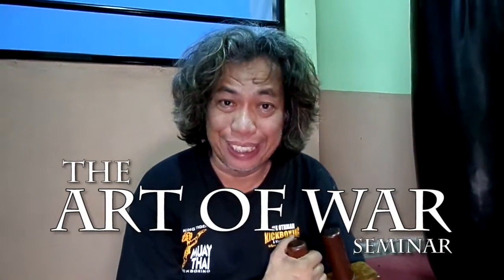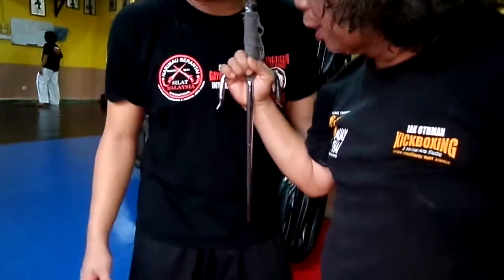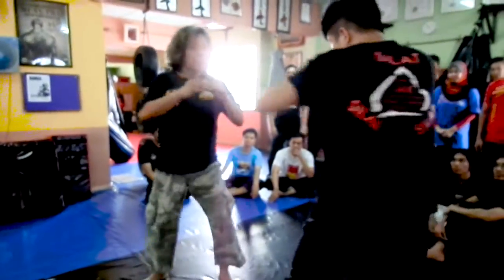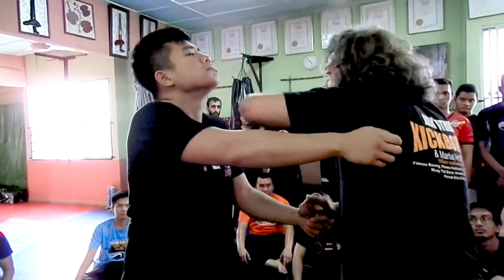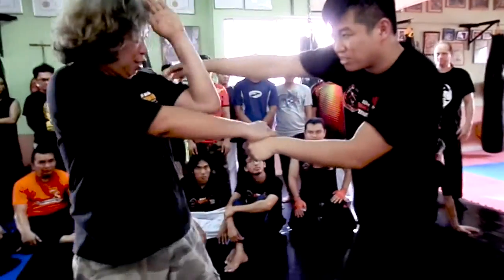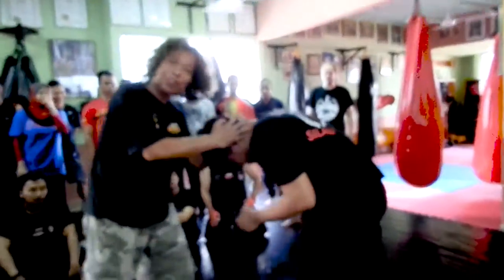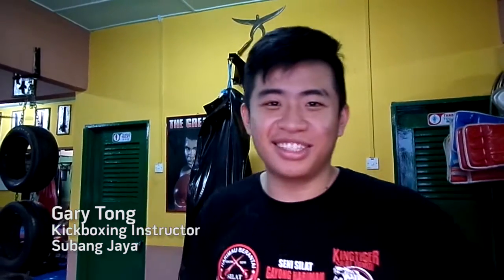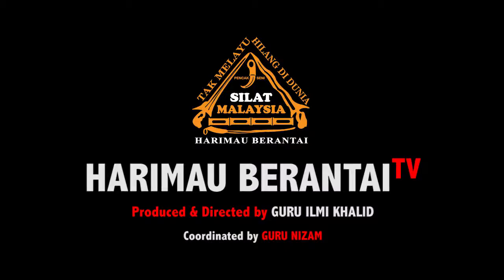Art of War Seminar Tour; Silat Tomoi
Art of War Seminar Tour
Silat Tomoi; The elbows and knees of Destruction